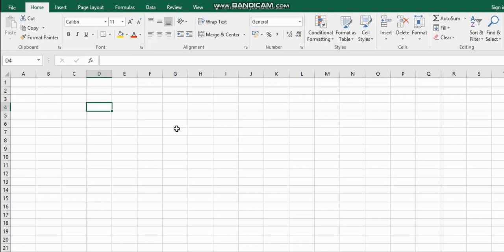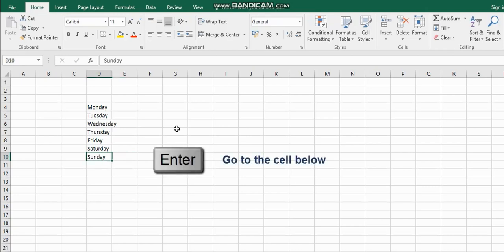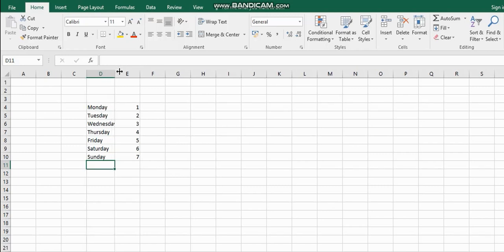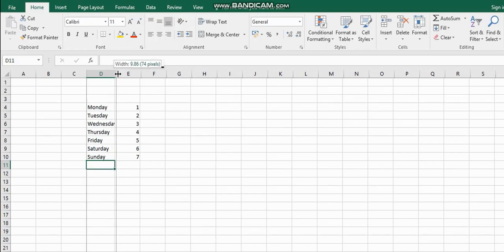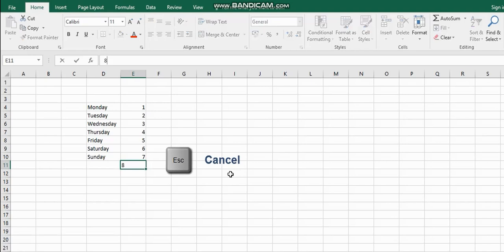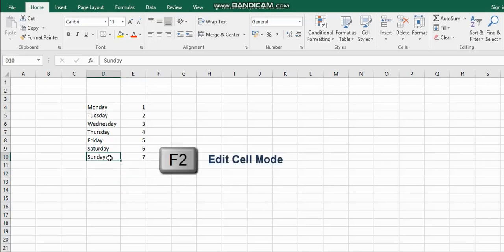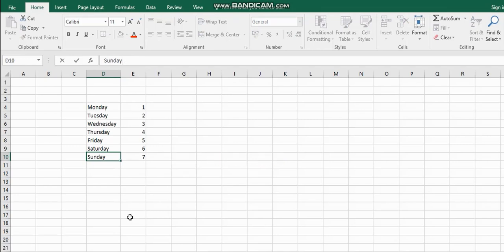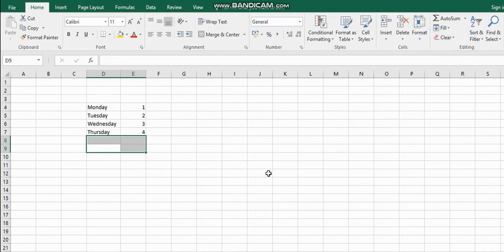2 Data Entry Techniques in Excel